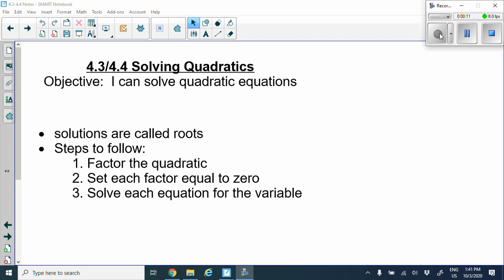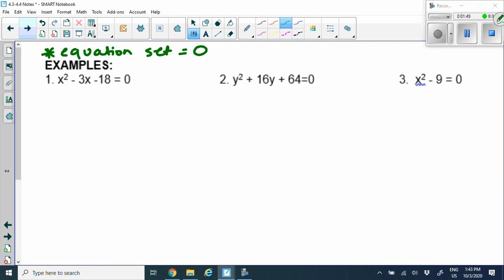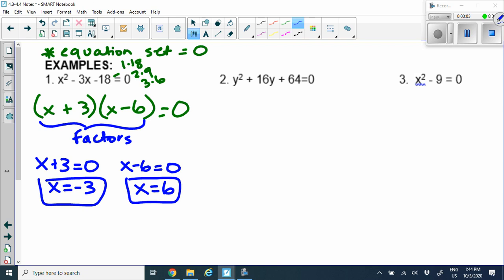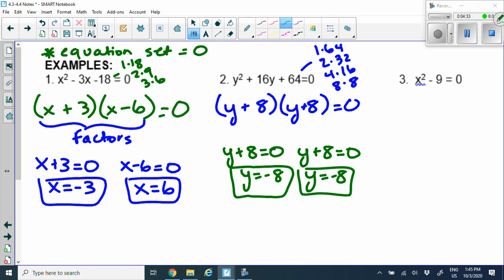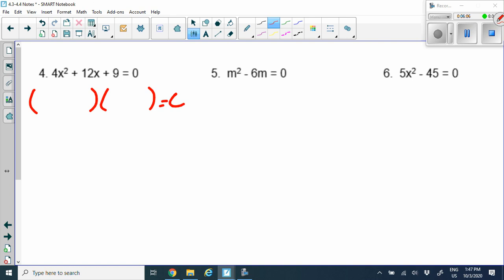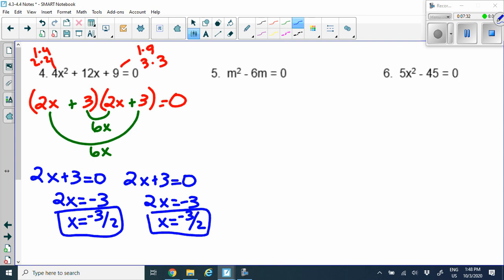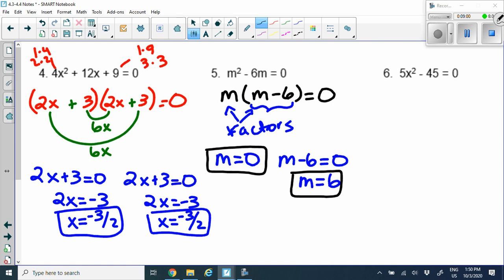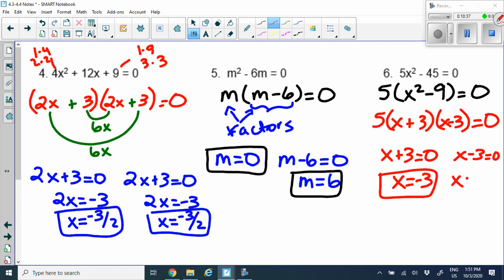Algebra 2: 4.3/4.4 Part 1